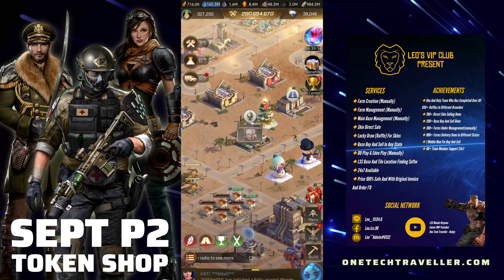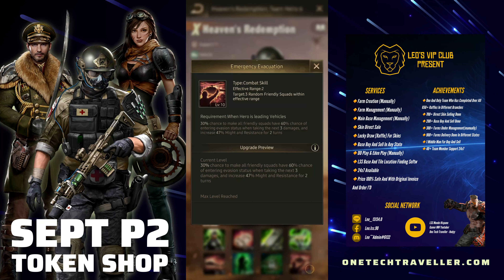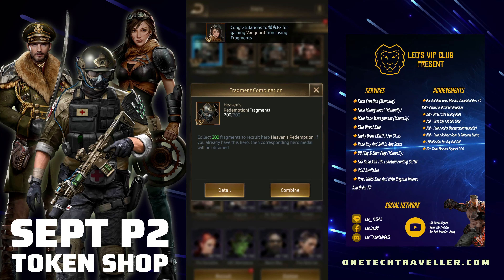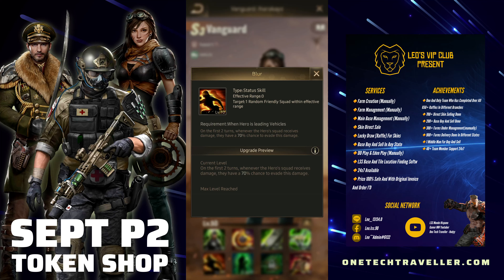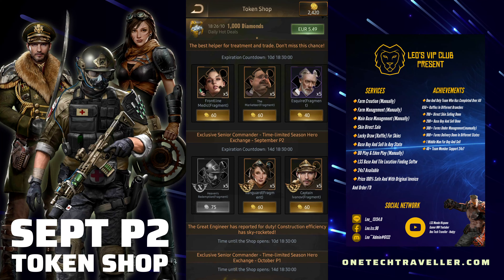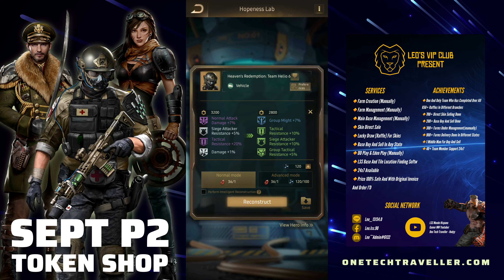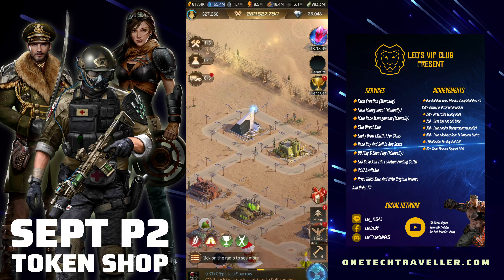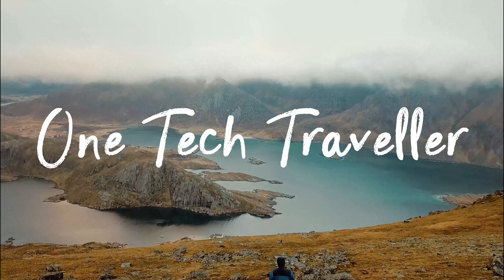Last Shelter Token Shop September P2 Update. 100% YES. 🔥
September P2 update has landed in the Last Shelter token shop senior commander shop and it's an ABSOLUTE BANGER. Our prediction has landed right and it's non-other than SX hero Heaven's Redemption! He's lined up alongside S3 Vanguard and S2 Captain Ivanov wich makes for an overall excellent update this half of September. Here are my thoughts as I max HR and do some hero reconsutrction in the hopeness lab!

🥇LEO'S VIP CLUB LAST SHELTER PARTNER🥇

🍸 PREVIOUS SX TOKEN SHOP UPDATES 🍸

*Rose Noire / Death Rider (October I) prediction

☕️ LAST SHELTER GUIDES ☕️

💬 COMMENT YOUR VIDEO SUGGESTIONS 💬
Want to see me cover a game or topic?

💙 LET'S GROW THE CHANNEL 💙
Support my 1TT and Phoenix Plays channel so we can grow and share more awesome content! Gifting any amount in the below links, it's also love. KBA!

⭐️ BRAND AMBASSADOR ⭐️
These are brands who speak the kind of quality, value or products I personally enjoy and want to share with our KBA Squad. Find exclusive discounts below:

SQUAT WOLF
Go-to everyday athleisure outfits

🏆 KEEP BEING AWESOME TEAM 🏆